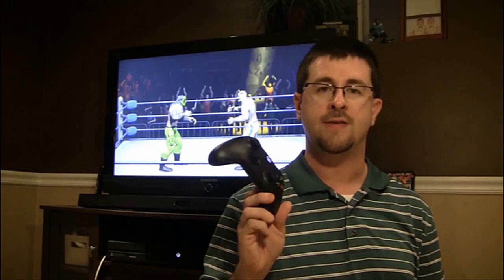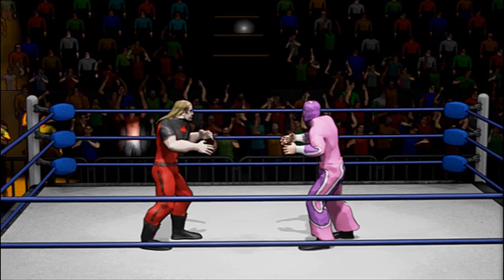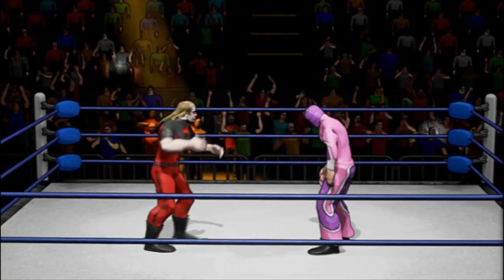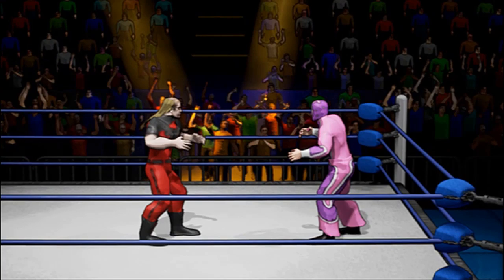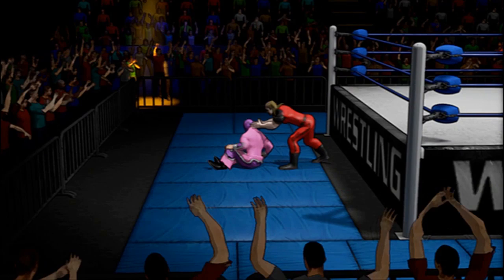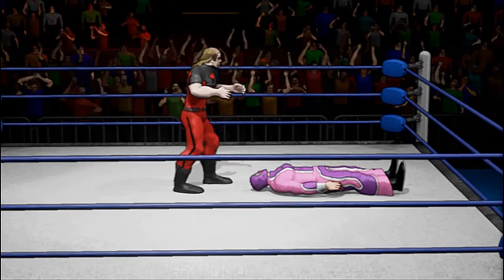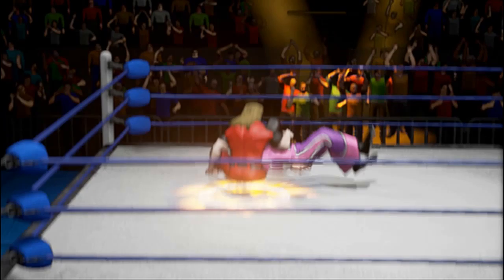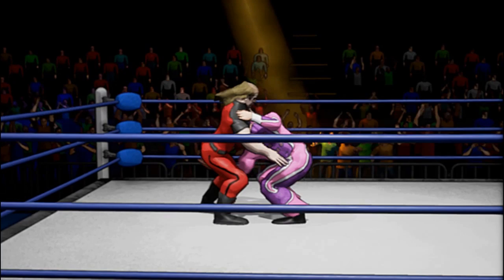CHIKARA: Action Arcade Wrestling game controls explained!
(Release Date and specific console platforms to-be-announced!)

The 2 button attack system allows for simple or complex combat that is easy to use but gives players a ton of variety... and plays well on any controller or keyboard.

Offense
Button 1 is the Strike Button.
Quick strikes accumulate to a “dizzy state” for the opponent.

Strong Strikes (Strike+Grapple+Up) knock down the opponent in one hit, but are unsafe on block.

Dash Strikes (Strike+Grapple+Down) surprise the opponent by having very good range and put the opponent into a dizzy state, but are also unsafe on block.

Button 2 is the Grapple Button
Tapping the grapple button quickly grabs the opponent. It favors speed over damage.

Holding the grapple button slowly grabs the opponent. It allows for more devastating wrestling holds, but is much slower.

Once you have grabbed the opponent, there are many options available including doing many different wrestling holds (grapple button plus any of the arrow keys) and whipping them to the ropes (with the strike button).

Pressing Grapple and Strike together will also produce additional options such as running, strong moves on a downed opponent, ground submissions and finishers.

Defense
When an opponent is attempting any of the previously described strike attacks, your best option is to block them. CAAW takes advantage of the fact that it is played on a 2D plane. Consequently, in order to block, all the player has to do is hold “back” or “away” on the directional arrows similar to fighting games like Street Fighter or Killer Instinct.

Blocking does not work against grapple attempts however. In order to counter grapple attempts, you have several options.

1. A quick strike

2. A dash backwards (double-tapping a directional arrow)

3. Pressing the grapple button as well. This will enter the wrestlers into a lockup: a button mashing/button timing best 2 out of 3 contest.

In addition to the basic foundations of the gameplay, players will also be able to:
Go in and out of the ring
Climb the top rope
Pickup and use various weapons
Pickup and/or pin downed opponents
Throw opponents out of the ring
Many other abilities!